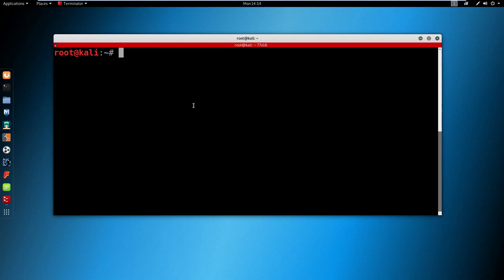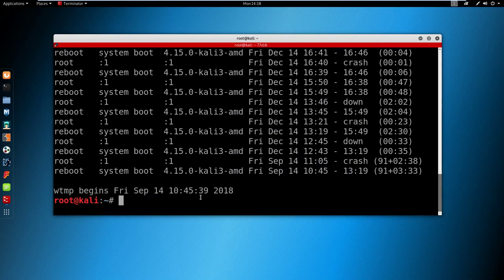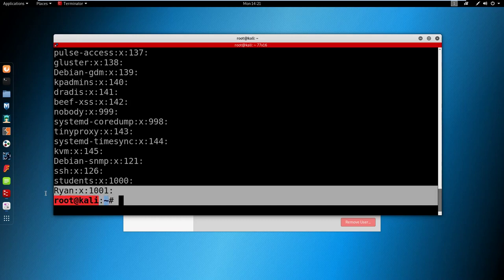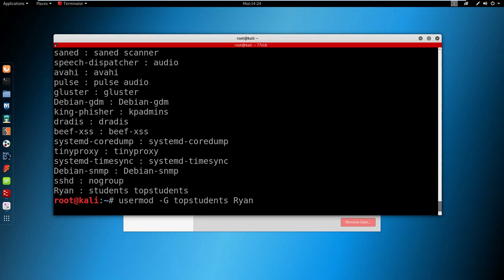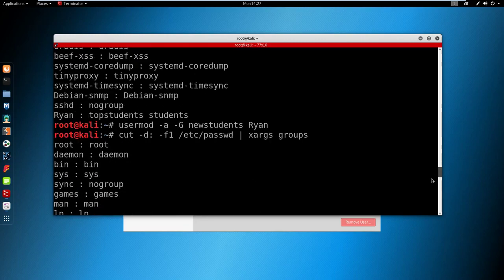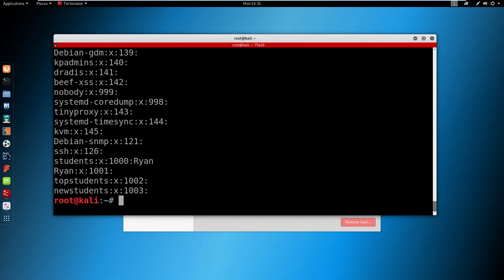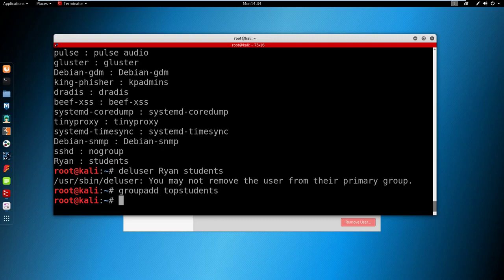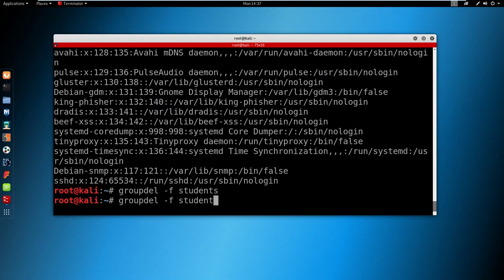Linux Terminal Commands - User Information & Management